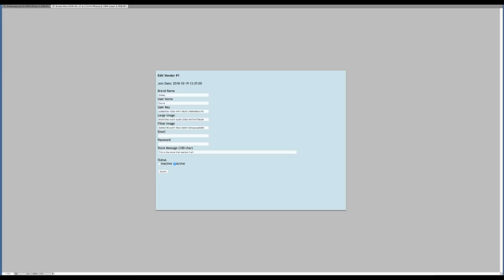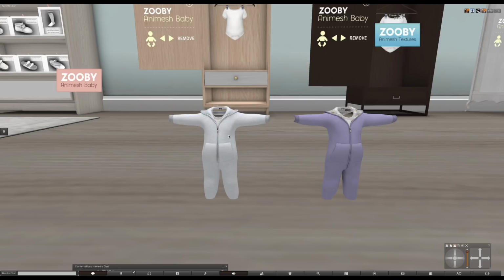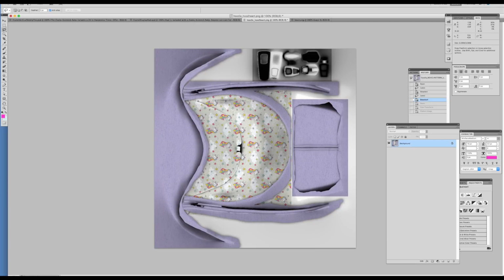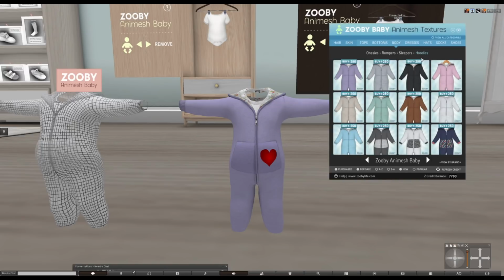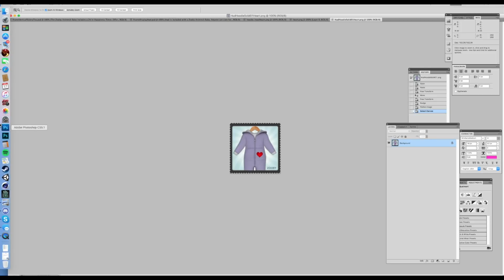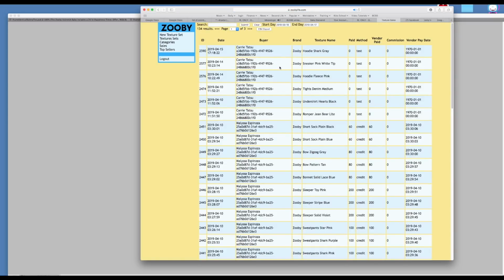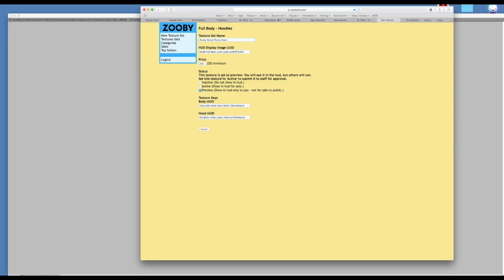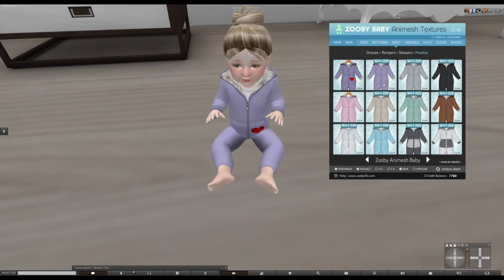Zooby Animesh Baby Affiliate Tutorial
This video is for anyone who is interested in creating textures for the Zooby Animesh Baby! I walk through how to set up your textures, what will be included with kits, how you upload your texture UUIDs to our website and how easy this process is!